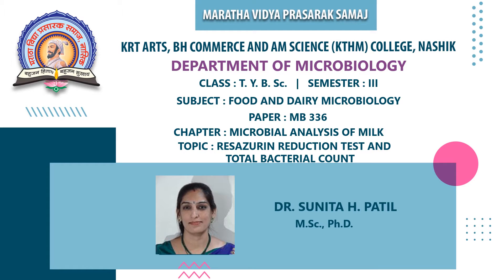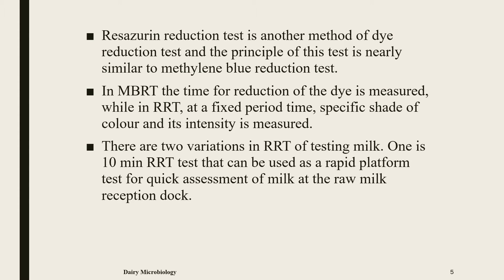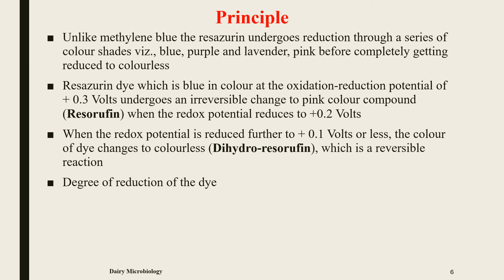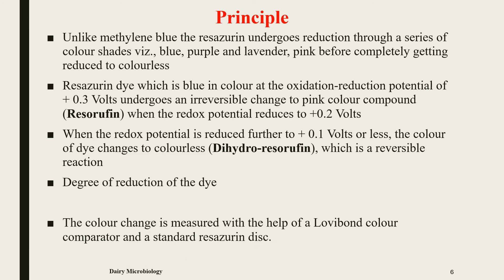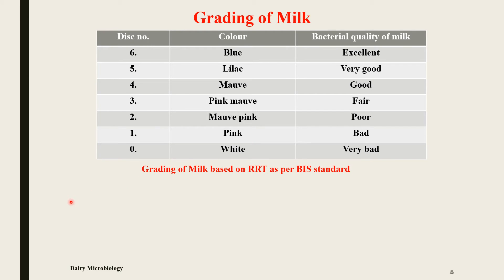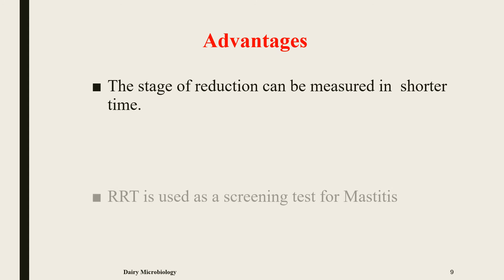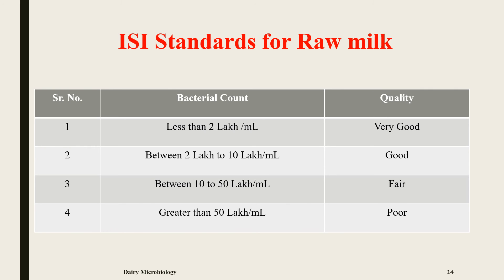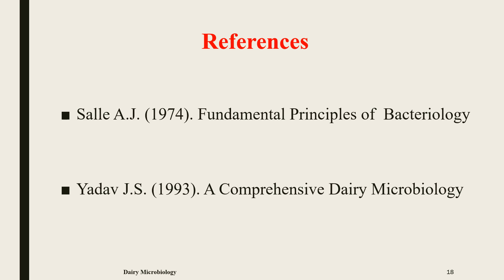T.Y.B.Sc.(Micro) | Sem-III | MB-336 : Food & Dairy Microbiology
Lect 10
Topic: Resazurin Reduction Test & Standard Plate Count